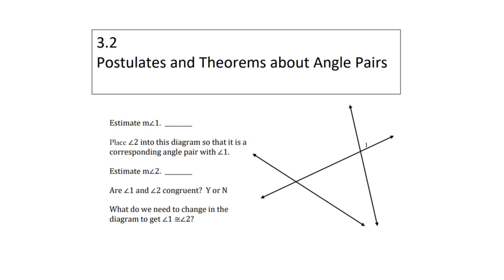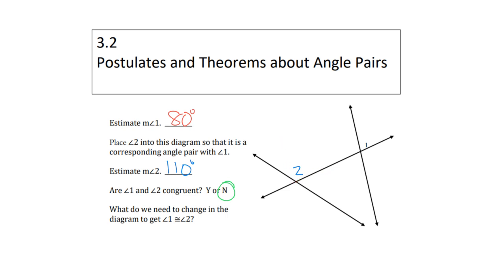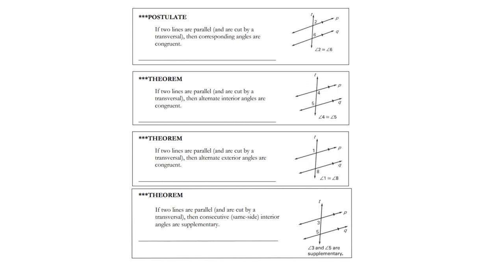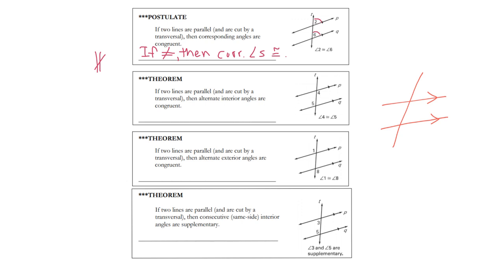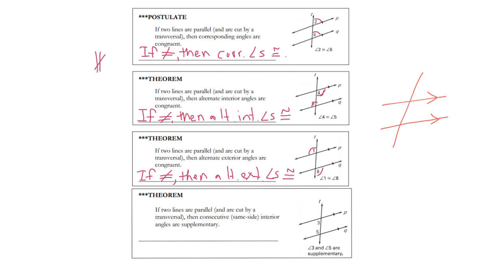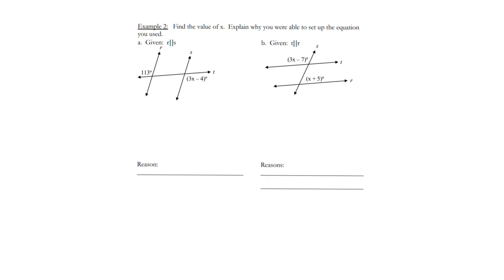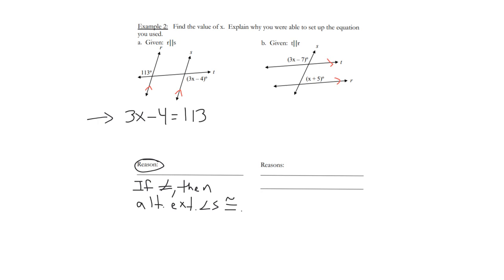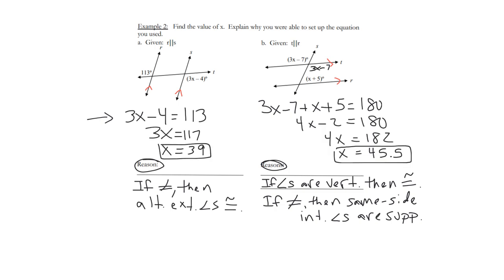3.2 Postulates and Theorems about Angle Pairs